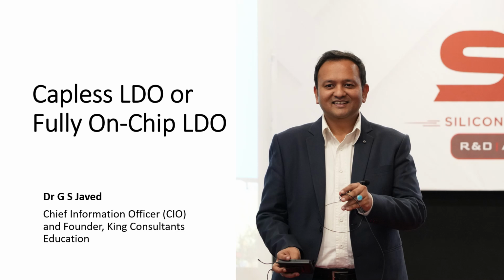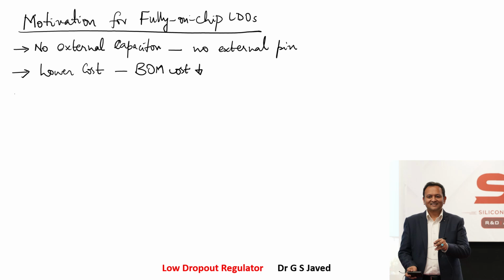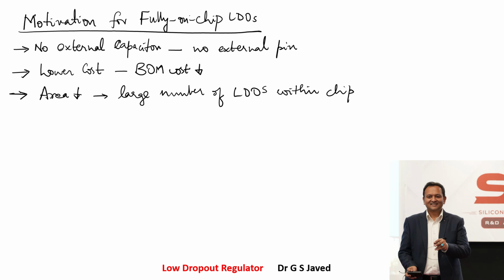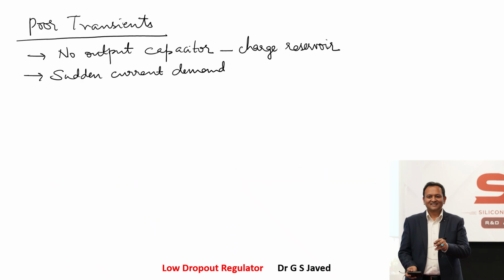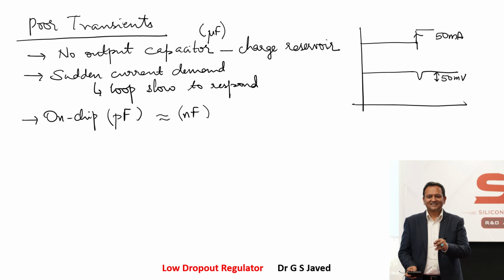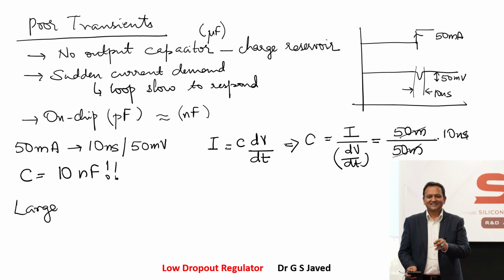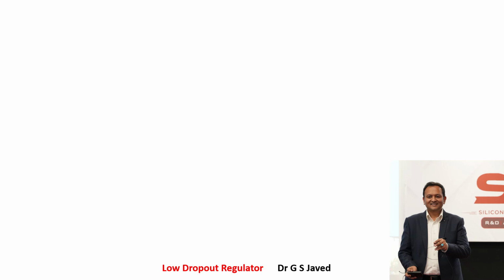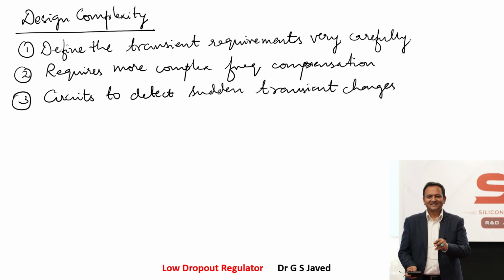Capless LDO or Fully On Chip LDO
Connect with Dr. G S Javed
🎓 Expertise: Analog IC Design | IoT for Agriculture | VLSI Tutorials
🚀 Mission: Providing practical design solutions for engineers and students.